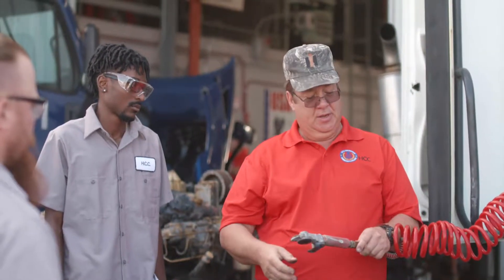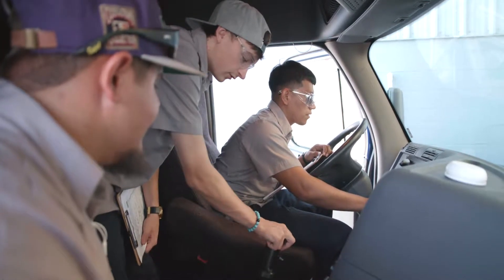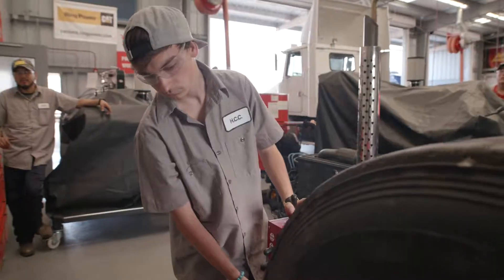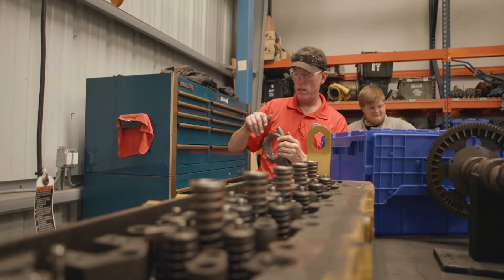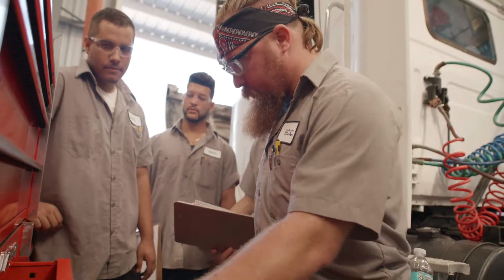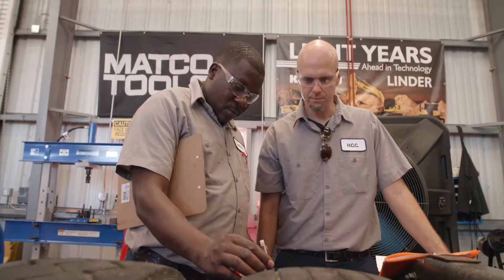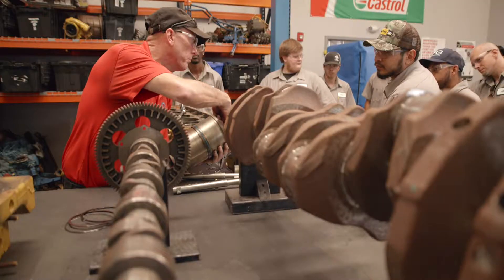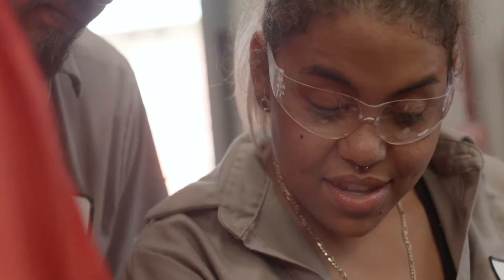Diesel Technician Program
This Hillsborough Community College program provides entry-level skills in heavy truck service and systems operation. The topics covered include shop safety, OSHA rules, applied math and science principles, identification and proper use of shop tools and equipment, heavy truck component identification, use of electronic service information, proper use of measuring tools, EPA rules on hazardous waste handling and disposal. Instruction will consist of classroom and laboratory activities designed to meet industry standards and safety.